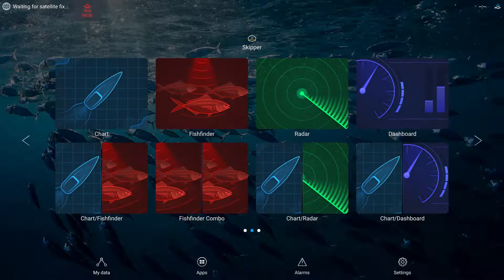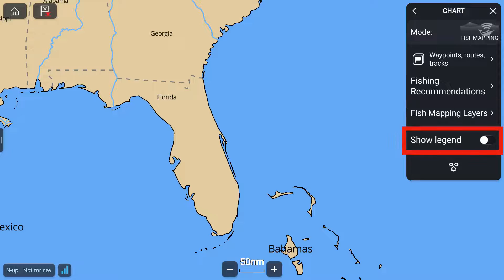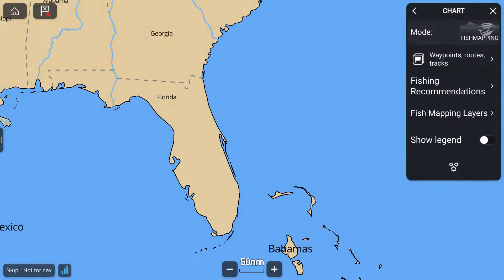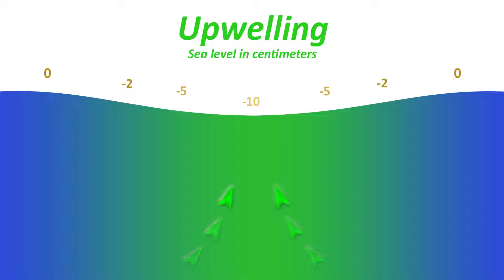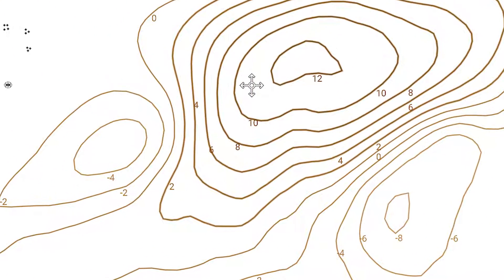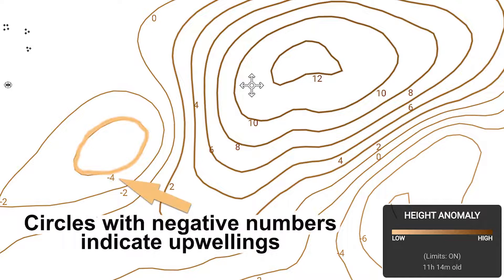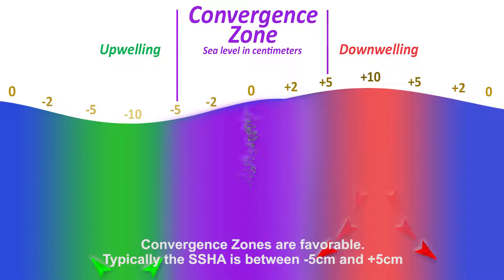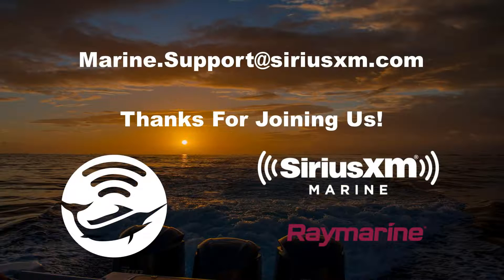How to display the sea surface height anomaly feature | Fish Mapping | SiriusXM | Raymarine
Watch this video to learn how to display the Fish Mapping sea surface height anomaly feature on your Raymarine display via your SR200 receiver.